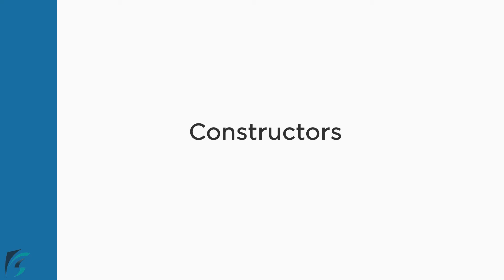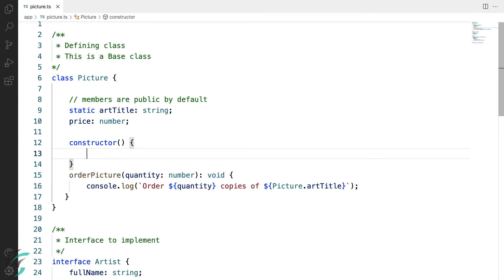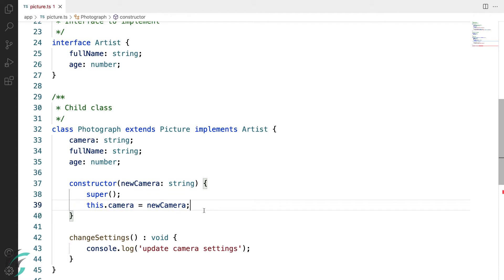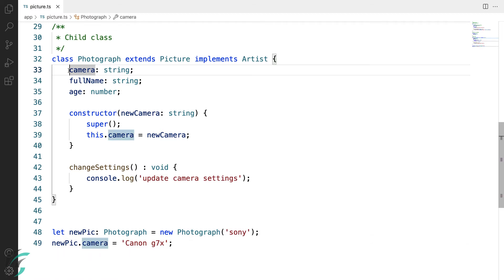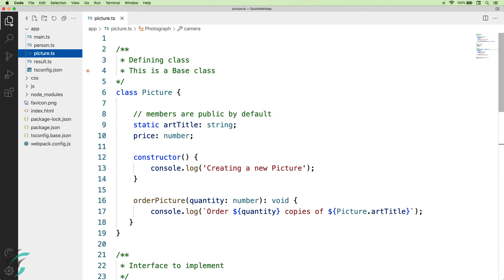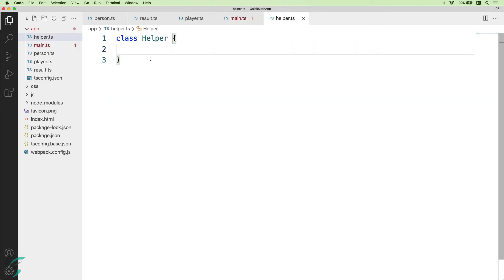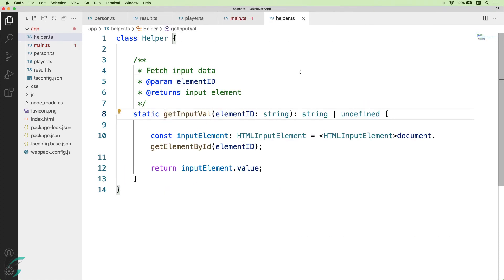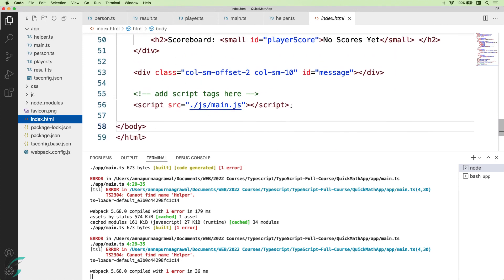Class constructors & ‘readOnly’ property | TypeScript Tutorial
You will learn about a special class function called constructor here. You will see how it is different from other class methods.
There are instances where you do not want the value of a variable to change. No, they are not constants, but class members. Learn how to define these special properties in this lesson.

00:00 What are constructors
00:45 Adding constructors to class
01:25 Calling super constructors
03:13 Readonly property